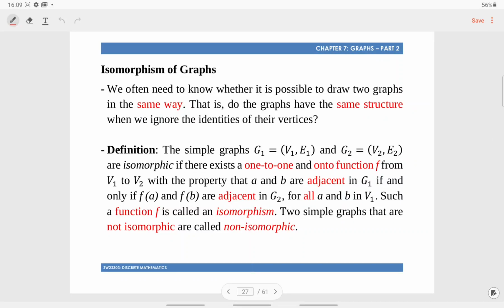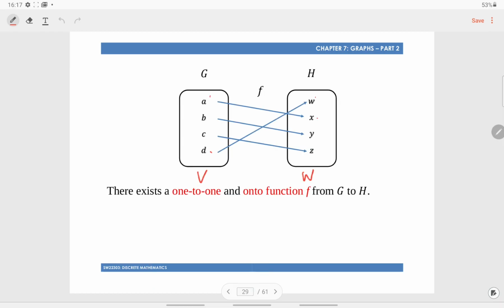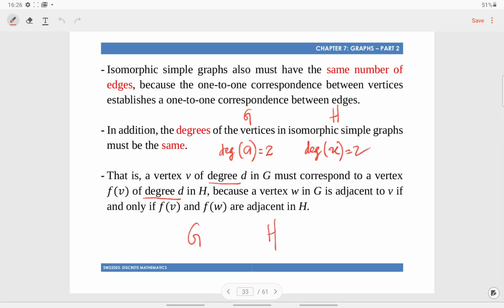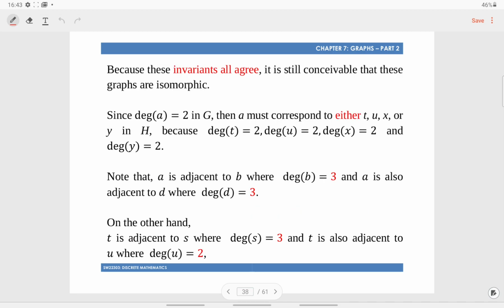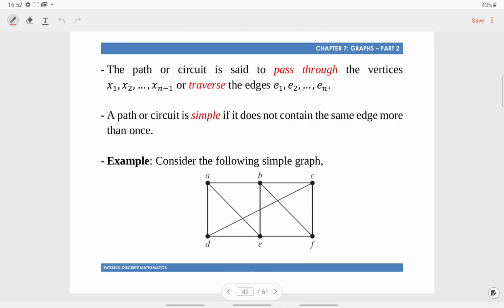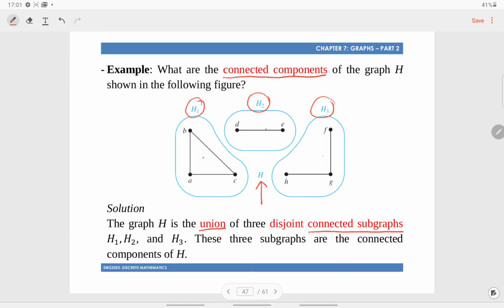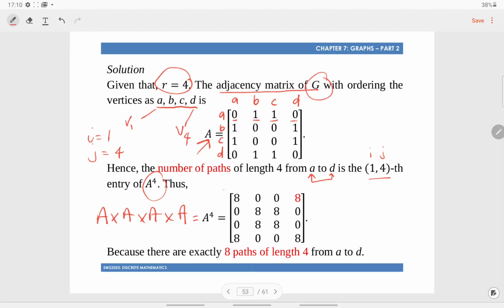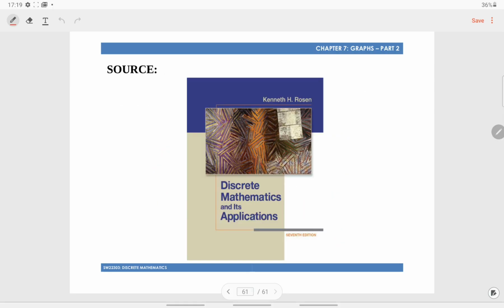CHAPTER 8 GRAPH THEORY 3